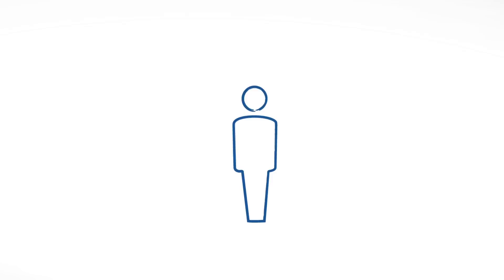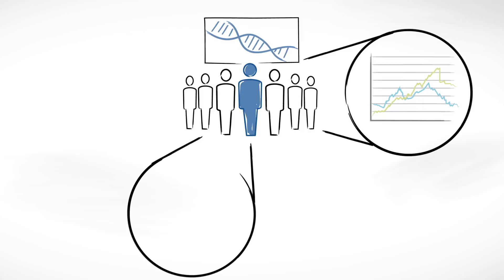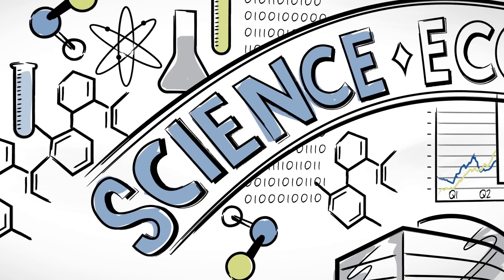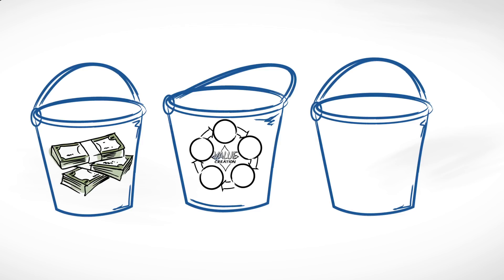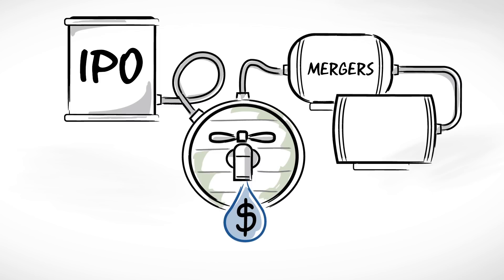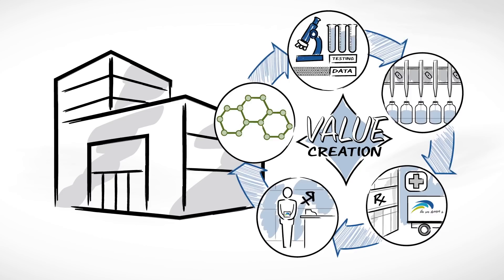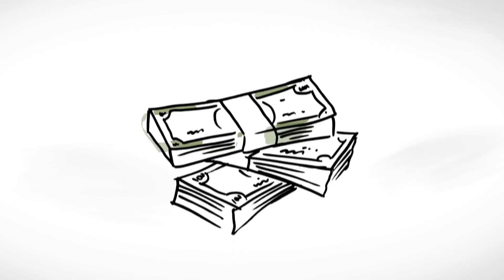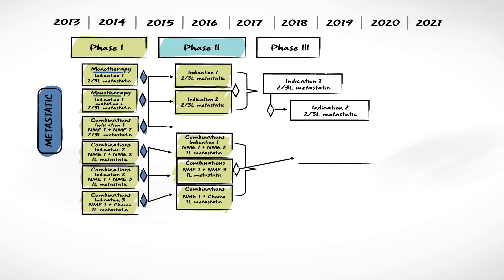The VALUE of the Right Partner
James Sabry, senior vice president and global head of Genentech partnering, talks about the three most important factors a biotech company should consider when looking for a partner: cash, value creation and liquidity.